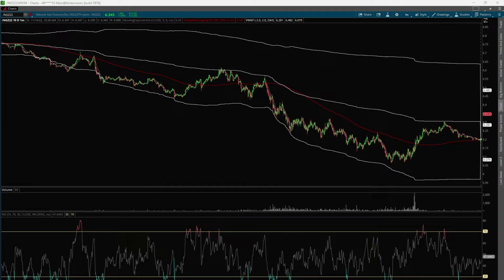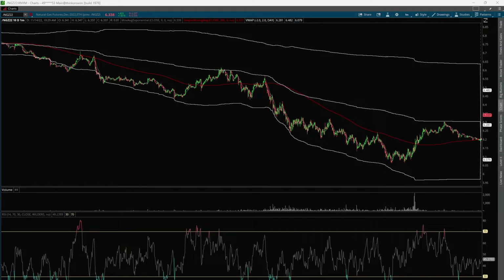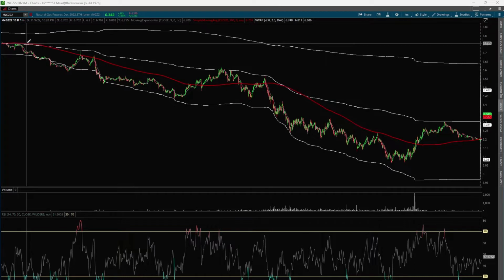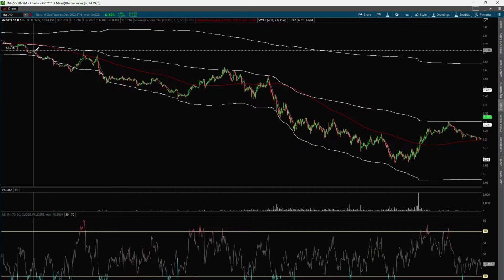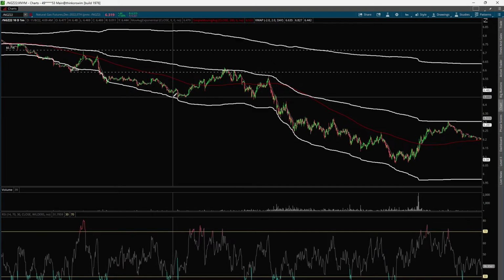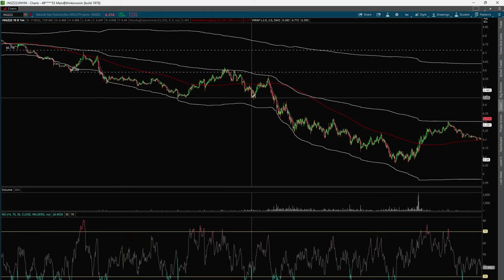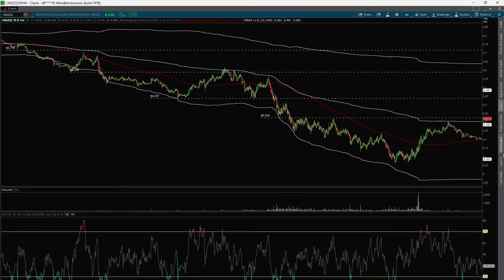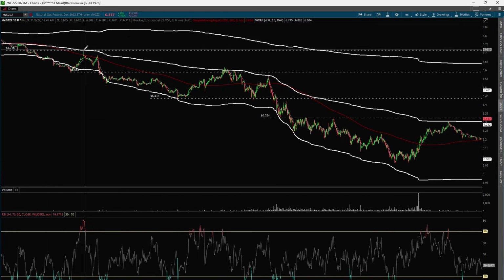How to Find Supply Zones in Trading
In this video, you will learn the techniques I use on a daily basis to find supply zones on the chart and how I look to trade off of these levels.